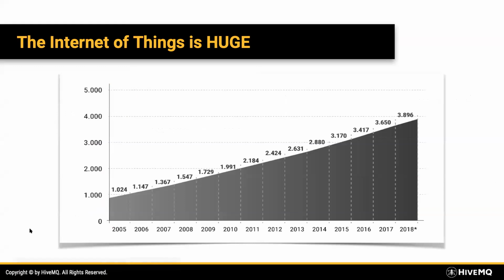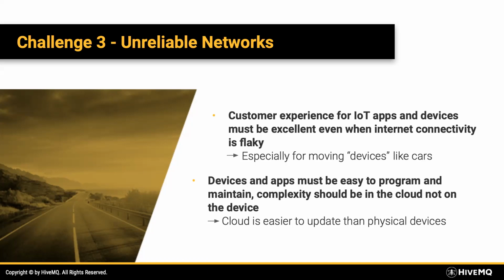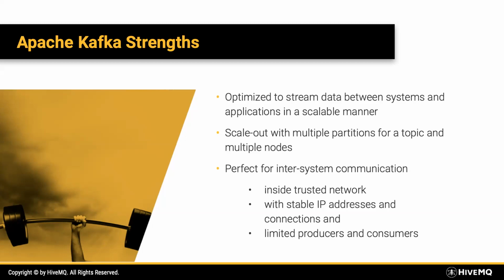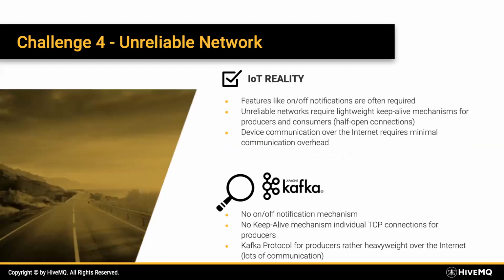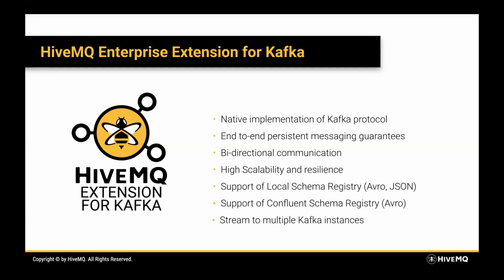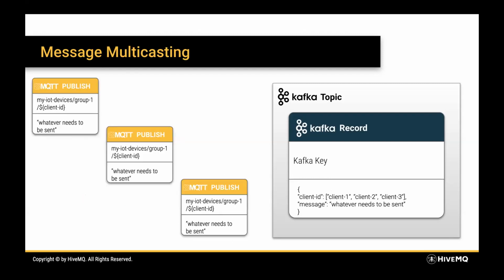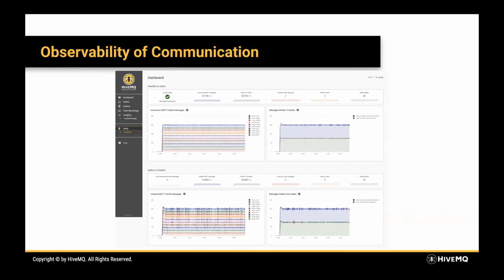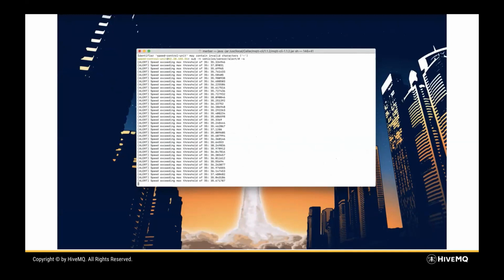Webinar: HiveMQ + Kafka - The Ideal Solution for IoT MQTT Data Integration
Many companies want to move MQTT data between the IoT devices and
Kafka clusters connected to back-end enterprise systems. HiveMQ has
created a solution that allows for easy bi-direction MQTT message flow
between IoT devices and Kafka clusters. In this webinar, Dominik and
Magi will discuss the technical challenges of connecting IoT devices
to Kafka and how the HiveMQ Kafka solution solves these problems. The
webinar will also highlight the recent release of the HiveMQ
Enterprise Extension for Kafka that includes support for the Confluent
Schema Registry.

This webinar is ideal for any developer or architect that is
researching how to connect Kafka with IoT devices.

*** Chapters***
0:00 Introduction
0:08 WELCOME TO
2:37 The Internet of Things is HUGE
4:06 Millions of Devices
6:16 Instant Data Delivery required
8:14 Unreliable Networks
12:41 MQTT Use Cases
15:44 Apache Kafka Strengths
18:03 Millions of Connections
19:48 Scalability and Topics
21:46 Constraint Devices
25:23 A Love Story Made in Heaven
25:46 HiveMQ - Enterprise MQTT Broker
27:38 Hive MQ and Kafka
29:45 Support of Different Kafka Distributions
30:31 High Scalability and Resilience
32:02 Bidirectional Communication
35:11 Message Transformation
36:03 Message Multicasting
37:28 Support of Schema Registries
40:55 Local Schema Registry
41:48 Confluent Schema Registry
42:03 Observability of Communication
45:11 HiveMQ Enterprise Extension for Kafka - Demo